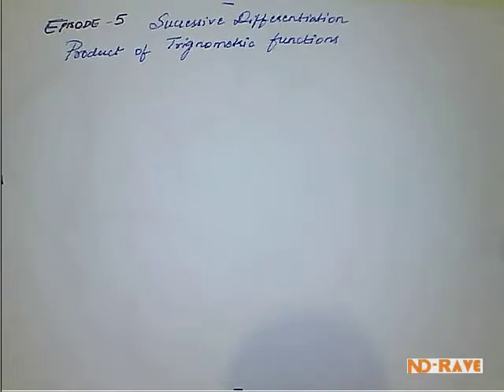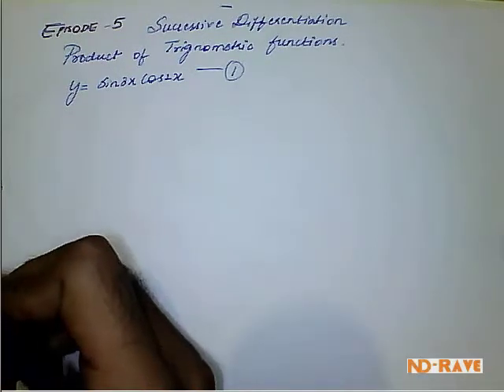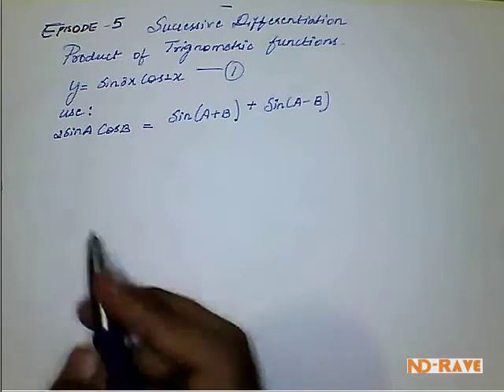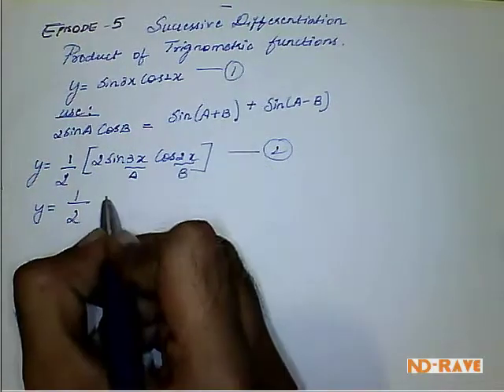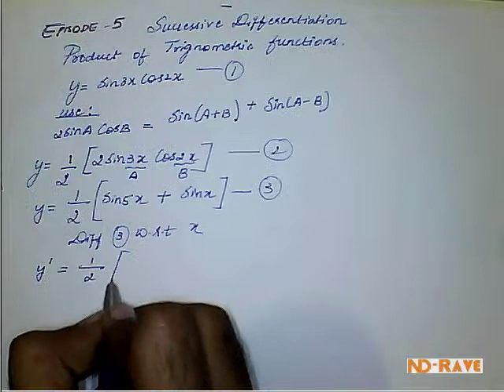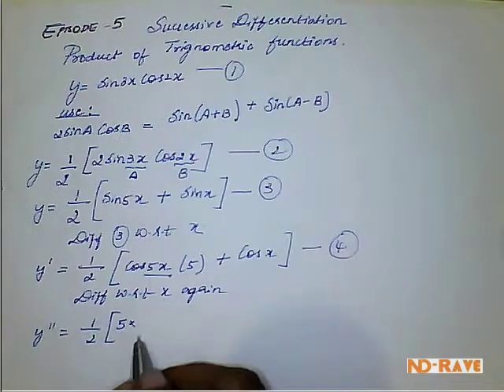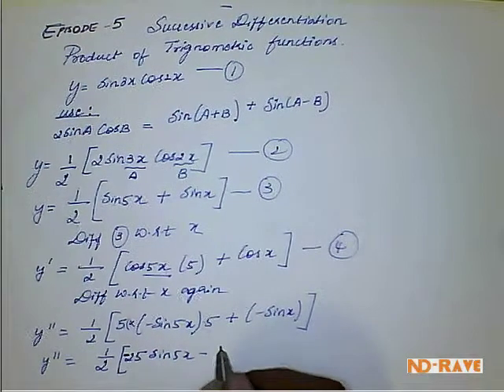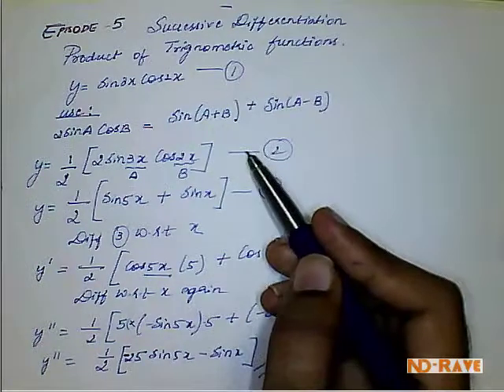NDRave Class-Successive differentiation_episode5.mp4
Rave class